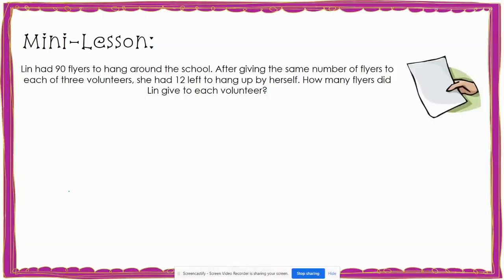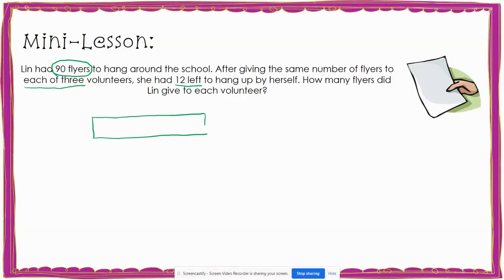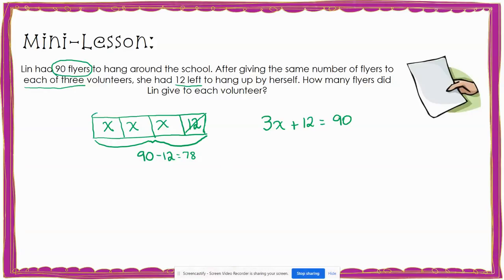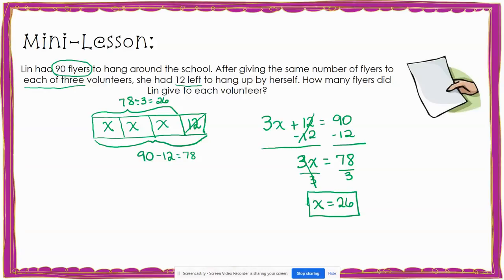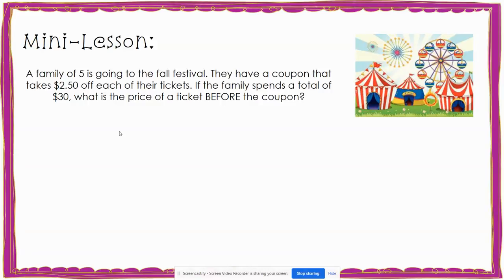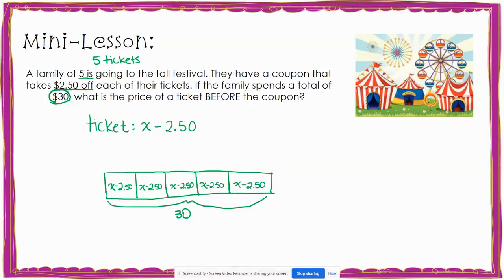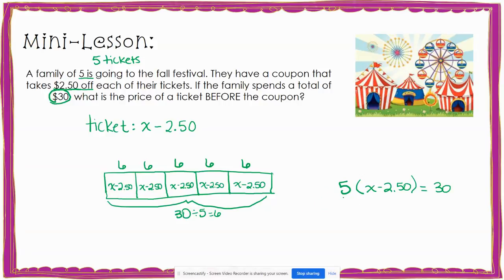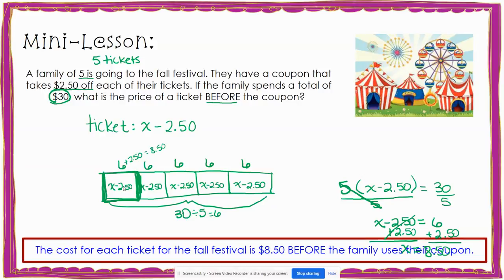AKS 23.EE.4a Mini Lesson